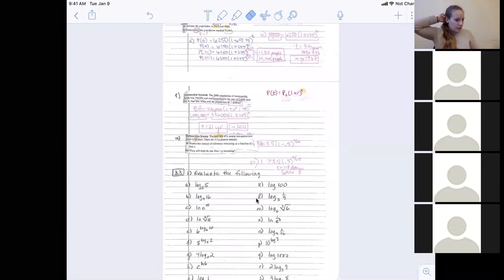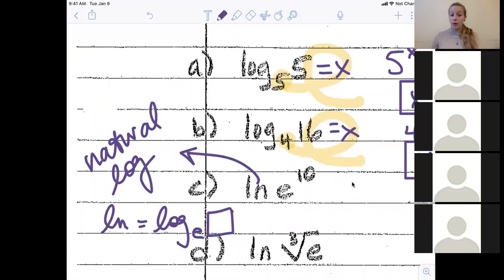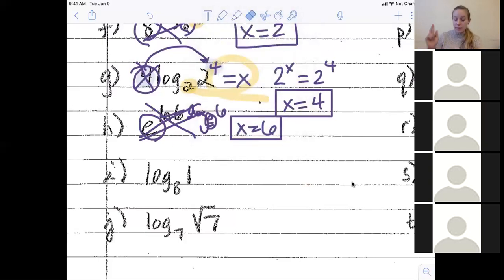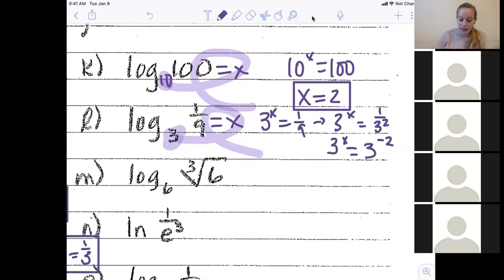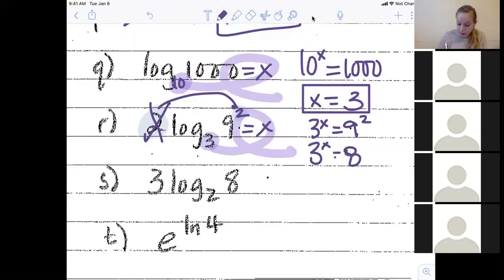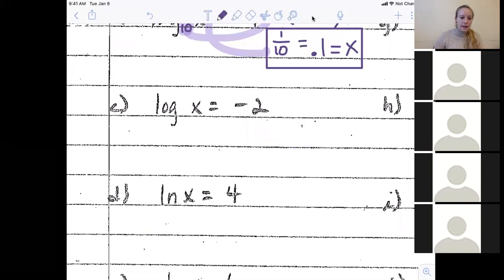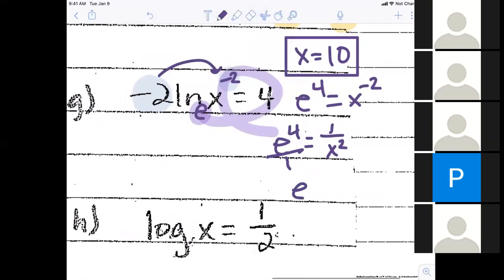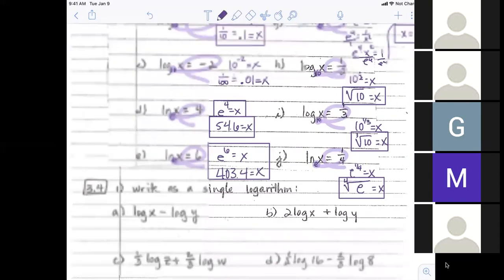PreCalc: Lesson 3.3 period G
duplicate - different class